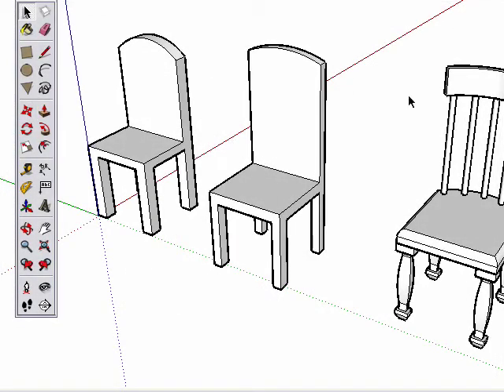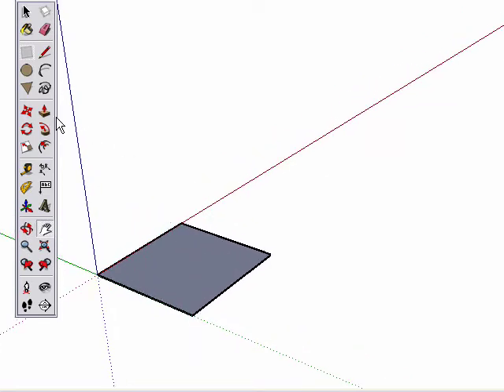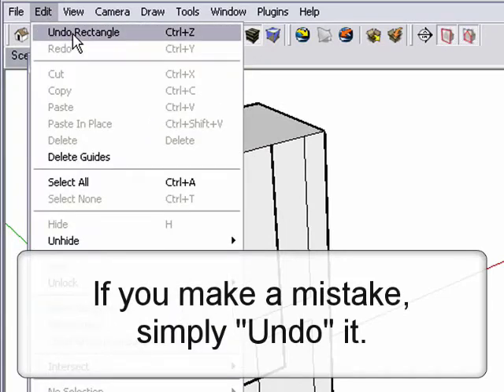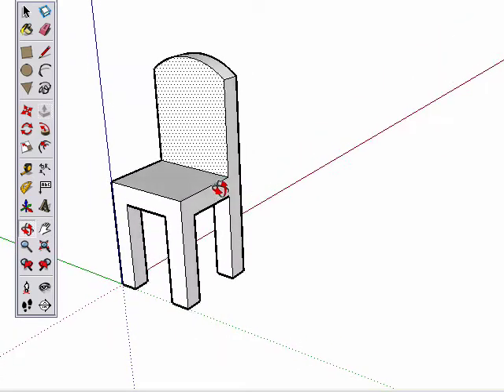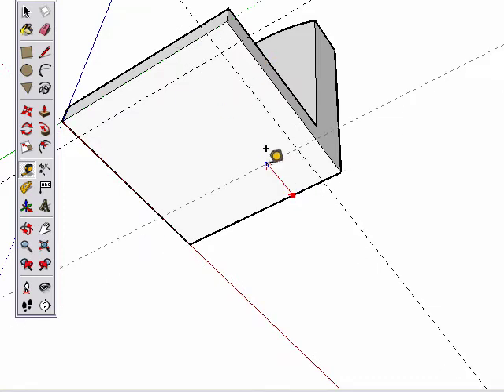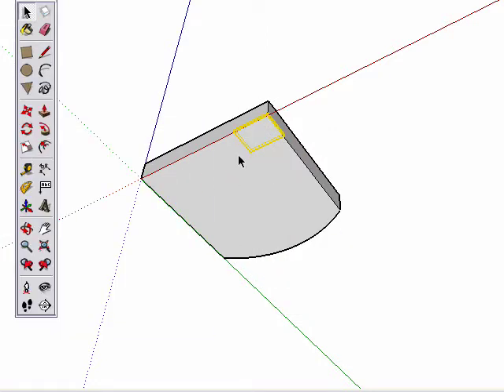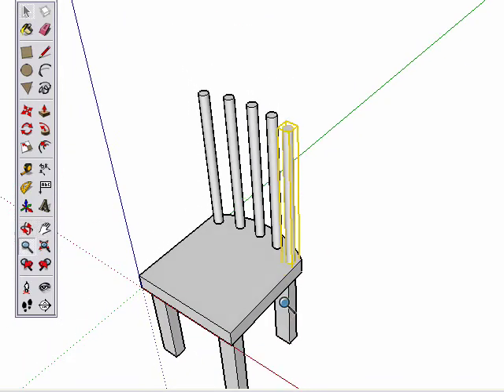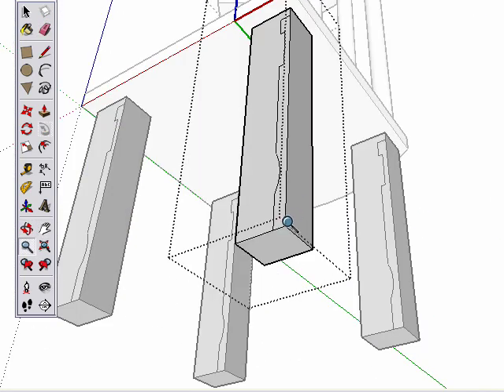4 Create a Chair